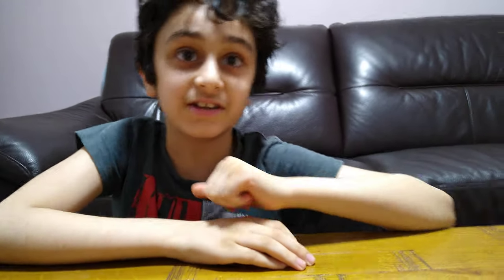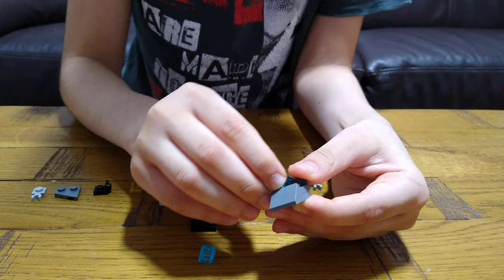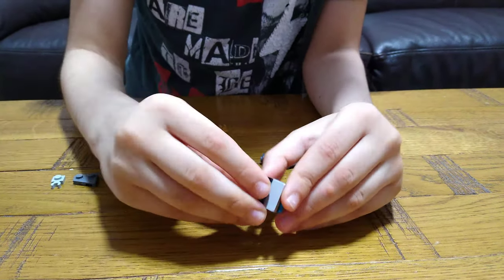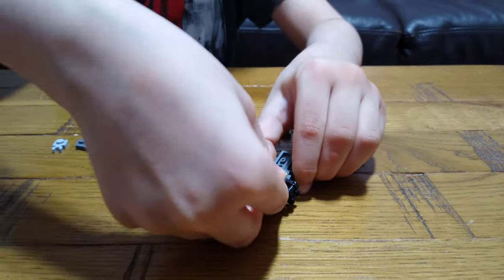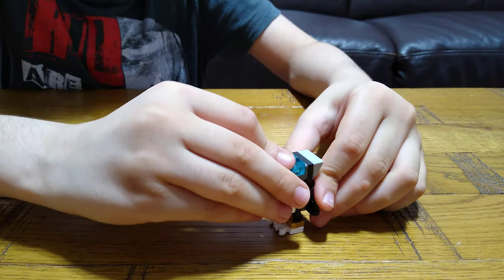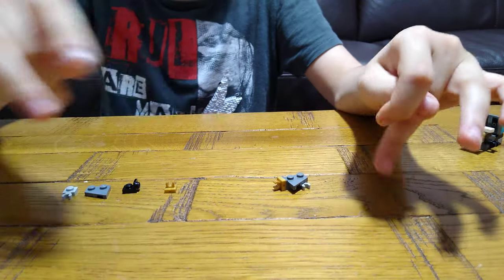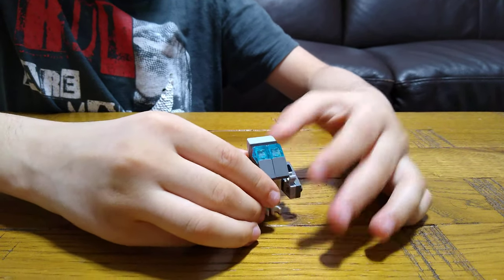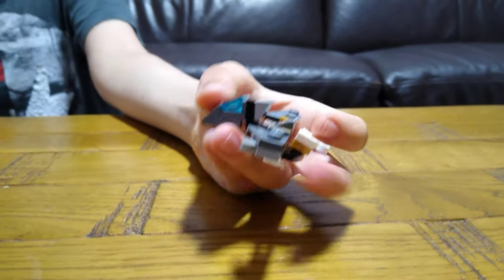Making a mini Lego Transforming Robot into a Pteranodon Dinosaur in 4K UHD